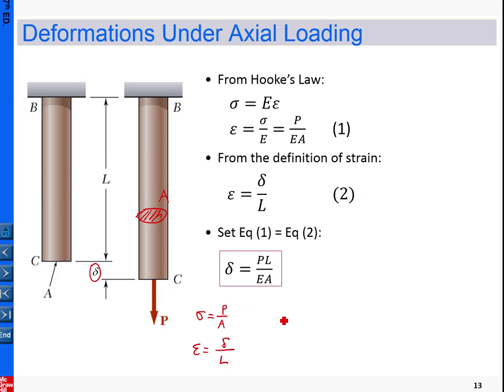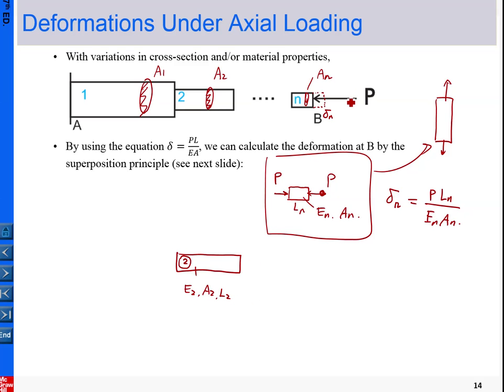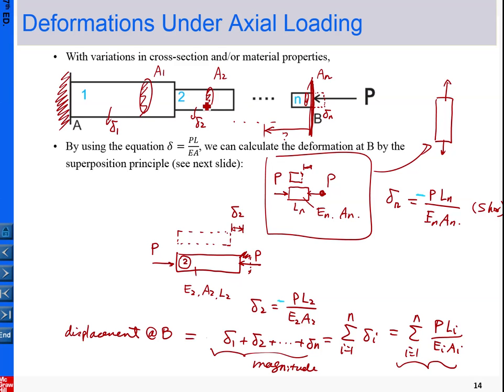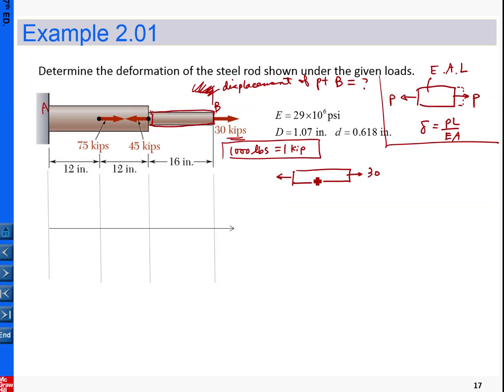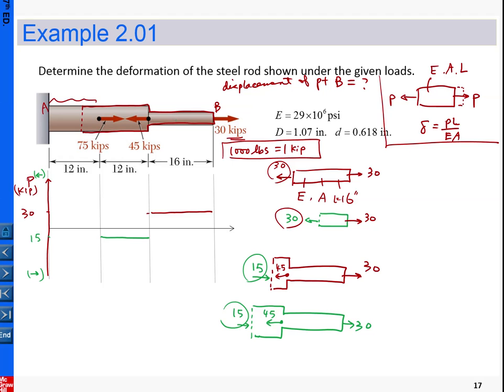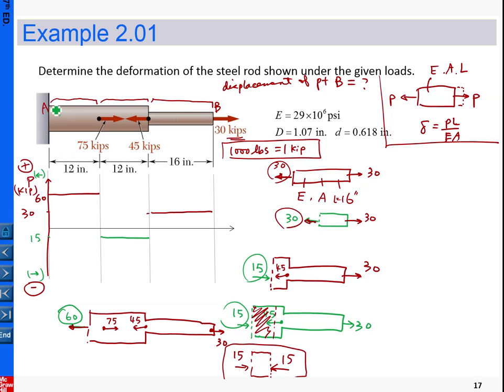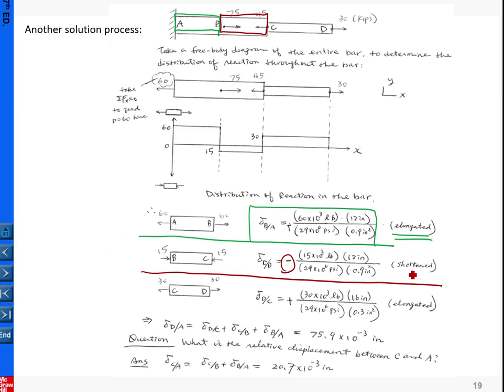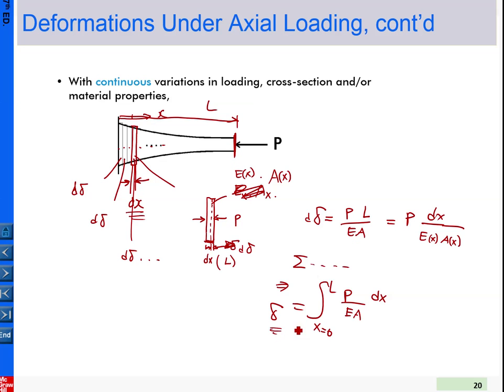Mech of Materials Ch 02 lecture 03 Calculate Uniaxial Deformation